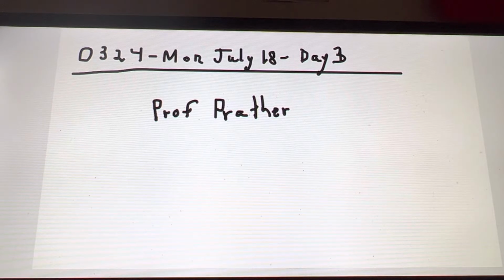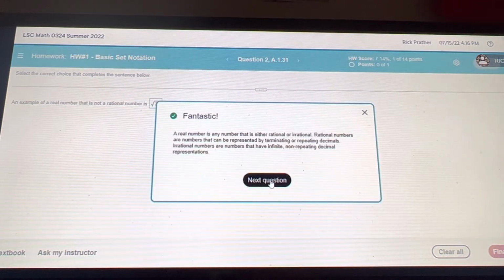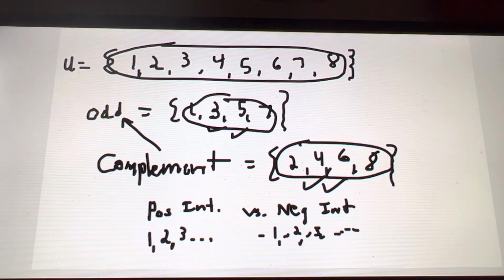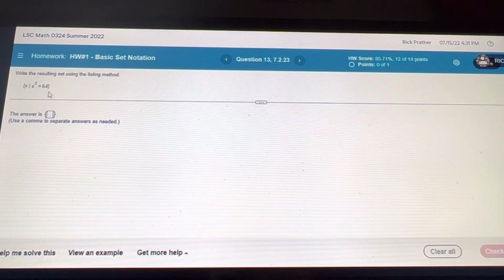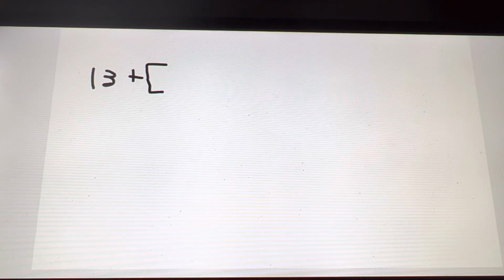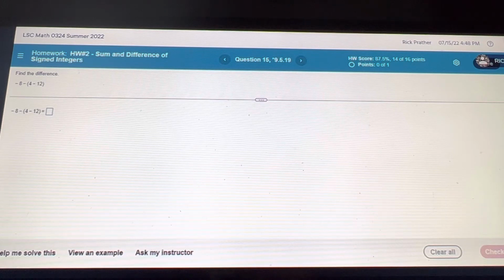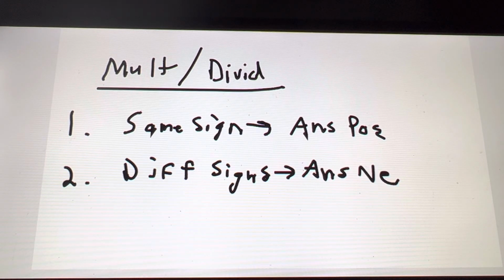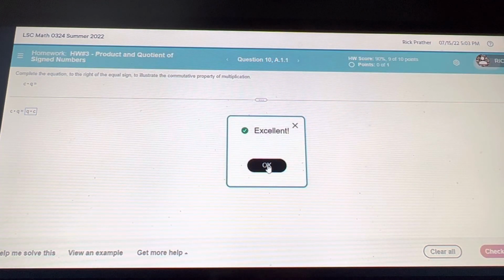Monday, July 18 0324